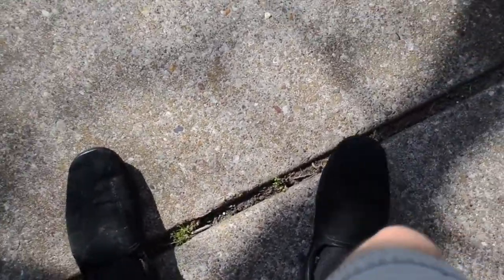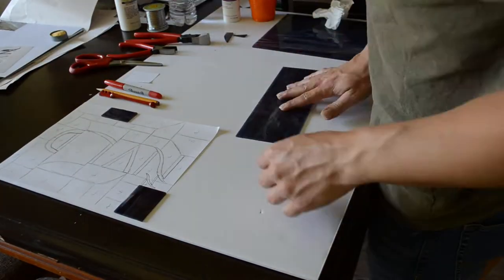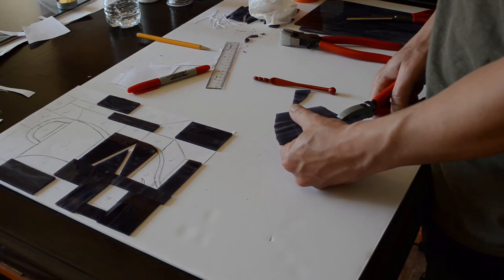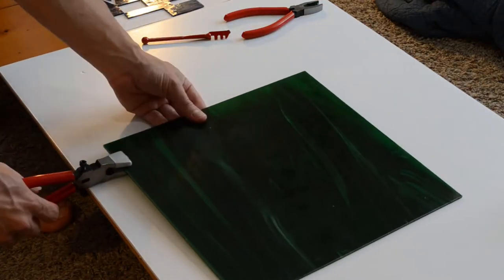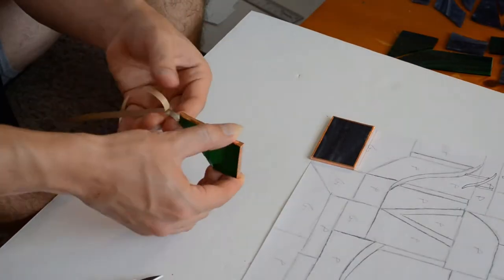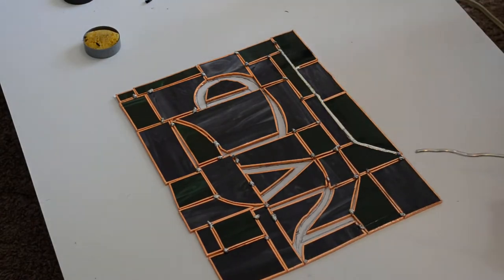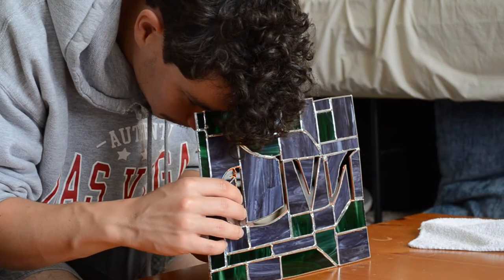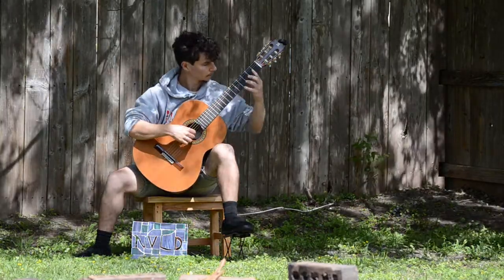Stained Glass Project NVLD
In this video I take you through my process for creating a piece of art using stained glass. I am brand new to the craft, made plenty of mistakes, and learned a lot. Most importantly I had a lot of fun. Hope you enjoy!